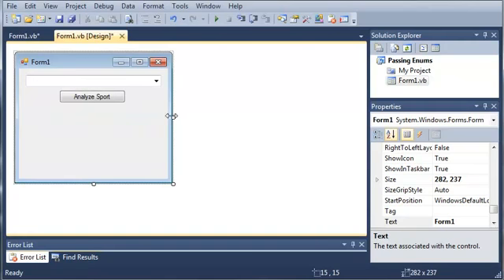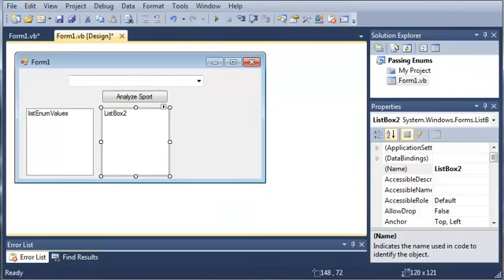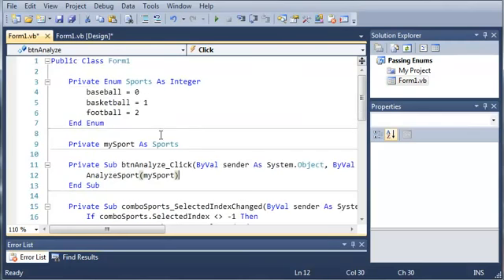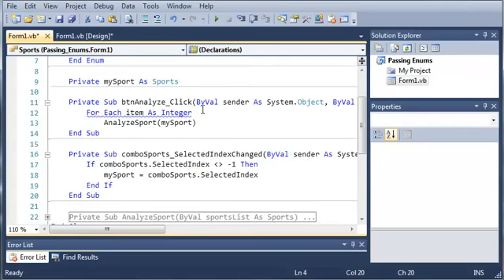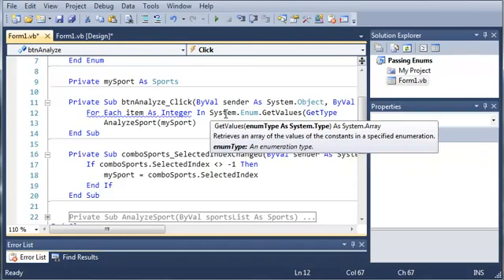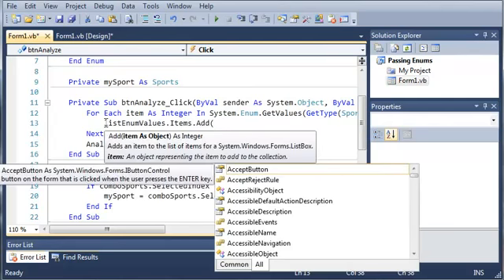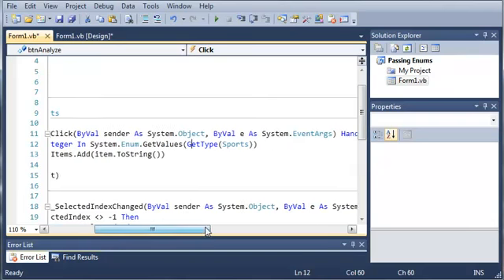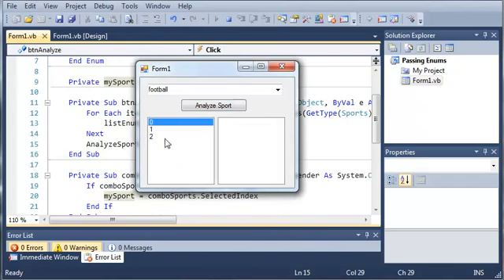_Visual Basic Tutorial - 72 - GetValues Of Enumerations = BY ARMAN